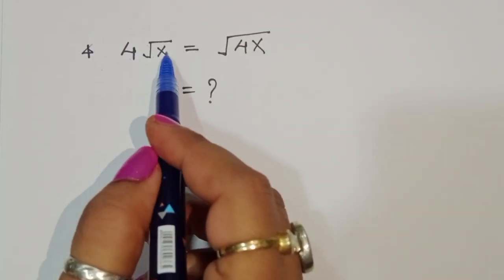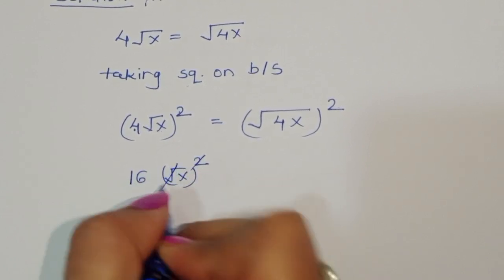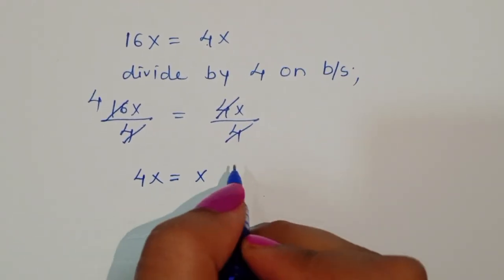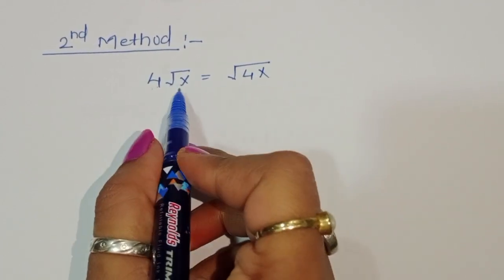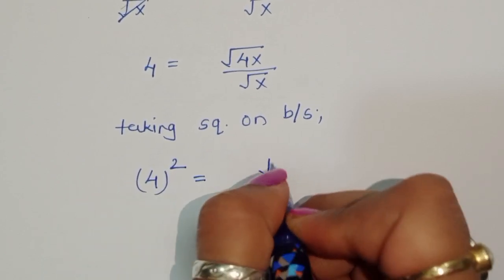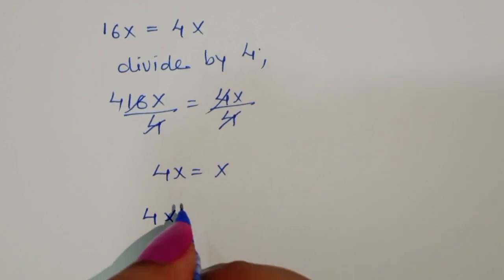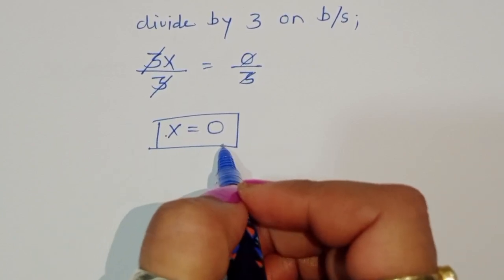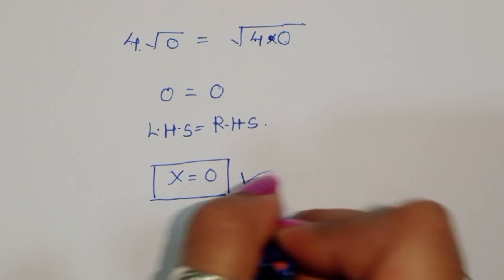Japanese | How many of you can solve this? | Olympiad Mathematics 🤔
math olympiad
olympiad math
math
maths
algebra
algebra problem
equation
exponential equation
a nice exponential equation
radical equation
a nice radical equation
math tricks
imo
Find the value of x & y=??
How to solve x+y=4, and x⁵+y⁵=464

In this video, we'll show you How to Solve Math Olympiad Question A Nice Algebra Problem 3^a+2^a=35 a clear , fast and easy way. Whether you are a student learning basics or a professtional looking to improve your skills, this video is for you. By the end of this video, you'll have a solid understanding of how to solve math olympiad exponential equations and be able to apply these skills to a variety of problems.
math olympiad
math olympiad questions
olympiad mathematics
olympiad math
math
maths olympiad
germany can you solve this
italy math olympiad
math booster
olympiades mathématiques
math queen
rmo math
sybermath
math olympiad
math olympiad questions
olympiad mathematics
olympiad math
math
maths olympiad
italy math olympiad
math booster
olympiades mathématiques
math queen
rmo math
sybermath
olympiad math problems
nice nine exponent
math problems
premath
calculator tricks
mathematics
nice algebra problem
math 55
algebra
maths
olympiad maths
mathematique
maths problems
mathematical problems
algebra maths
high school math
matematica
math problem
math tricks
mathematiques
russia math olympiad
tricky maths
maths tricks
olympiad questions
radical exponential problem
tricky maths questions
abdou semmar
matematik
math 55 harvard
mathematics olympiad
mathematics problems
+L 835
mathematics problems
maths questions
mental math tricks
pre math
brainstation advanced
harvard math 55
how to master maths
japanese math
mamta mam
matematicas
matematika
matemática
mathe
olimpiadas de matematicas
algebra solving equations
calcul integrale
equazioni esponenziali risolvibili con loga...
khan academy matematik
matematica avançada
matematika dasar
math olympiad question
mathematik
maths 55 harvard

Your queries 👇
Rashel's Classroom
Rashel's Clssroom
syber math
PreMath
rmo math olympiad
Whole math
Learncomunolizer
Indian math olympiad
Math talker
Maths black board
Super academy
Math booster
imo
solve
Aa
Bc
indian math olympiad
mathgist
vijay math
higher mathematics
bts
lol
learn
online math teacher
math tutor
tution teacher
math class
rashel's classroom